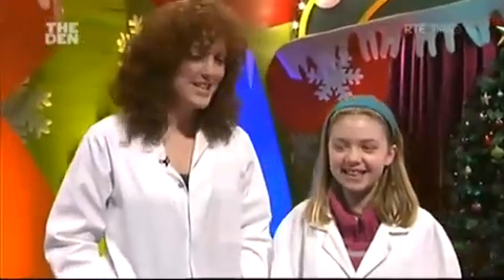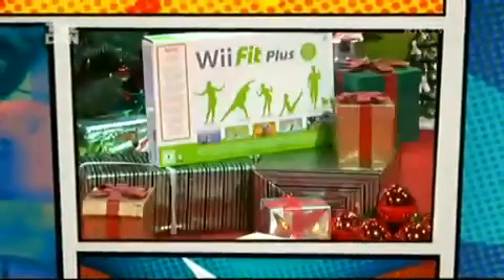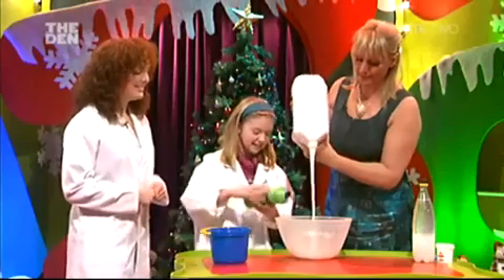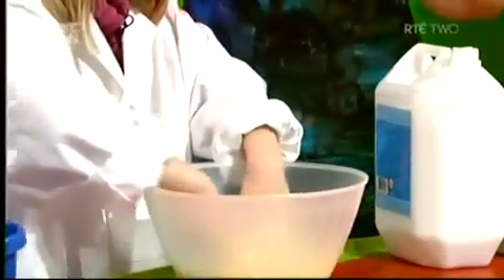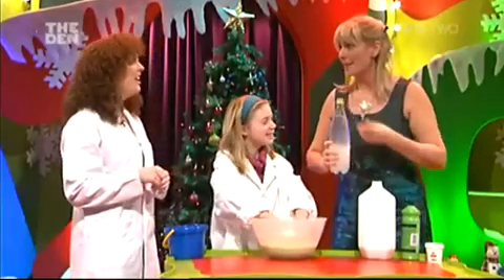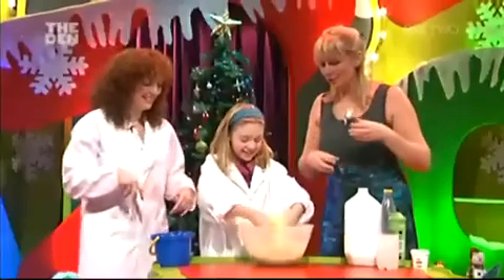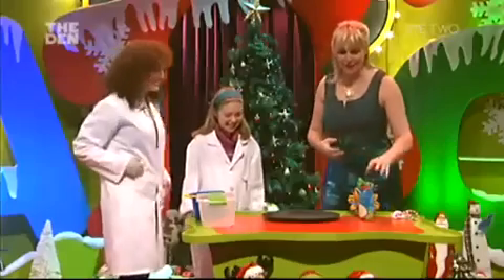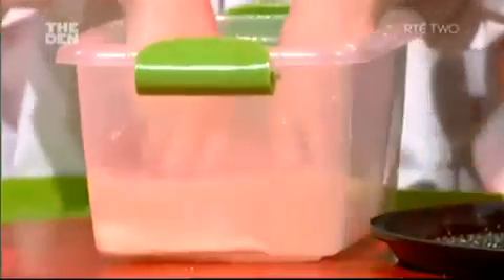RTÉ Kazoo5 Slime.festive.rv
Join Scientific Sue and the Kazoo team and watch how polymers can be turned in reindeer snot and snowmen!
Find out how PVA glue, a thick liquid can be turned into fantastic slime in seconds plus use water gel crystals in a fun and novel way.